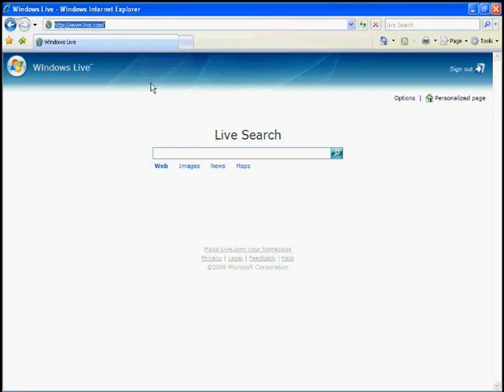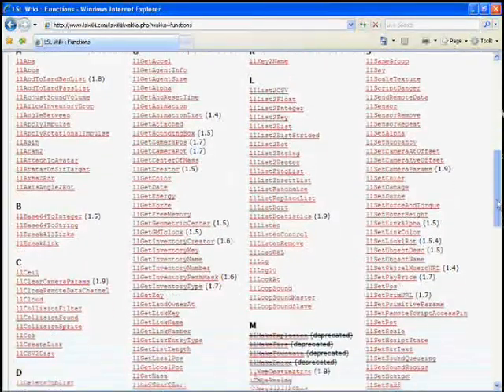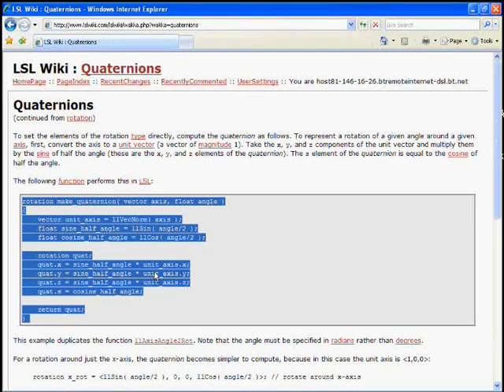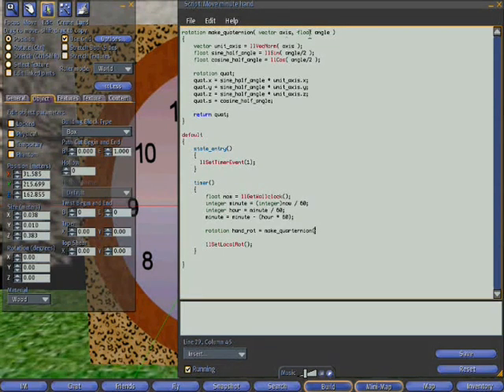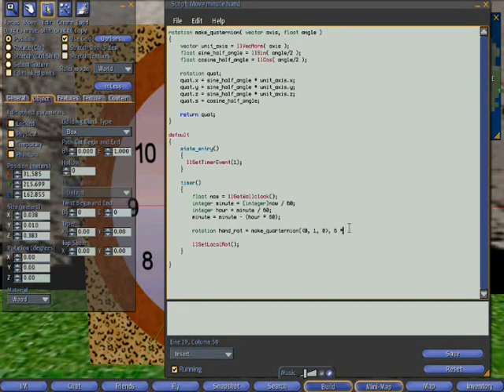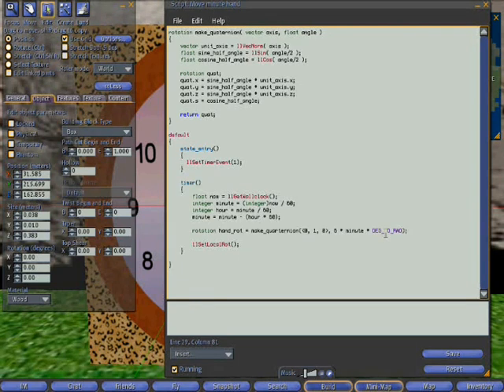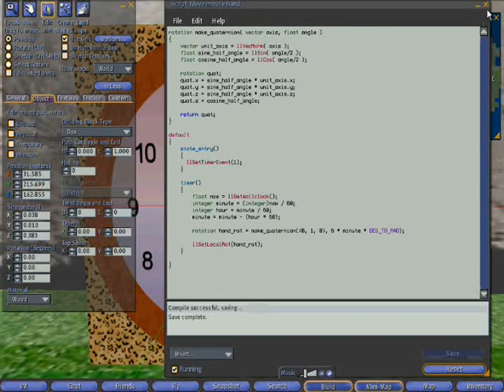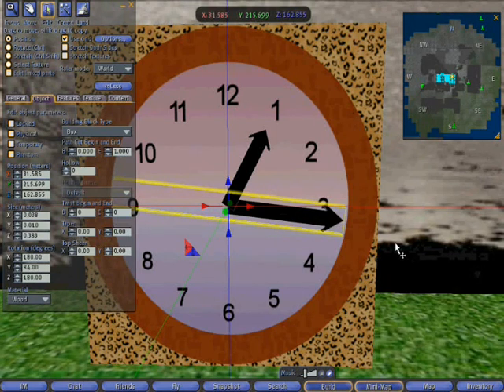Second Life Tutorial: Building a Clock, part 6b of 7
Second Life Tutorial: Building a clock in second life. This is part 6b of 7 parts